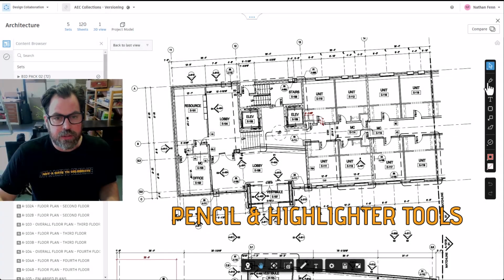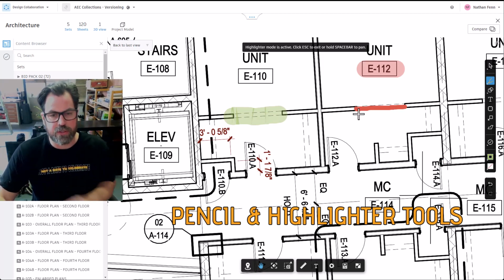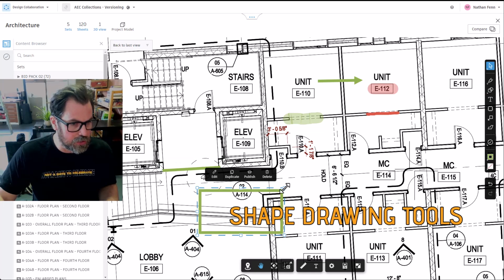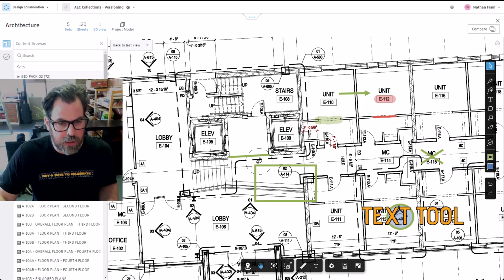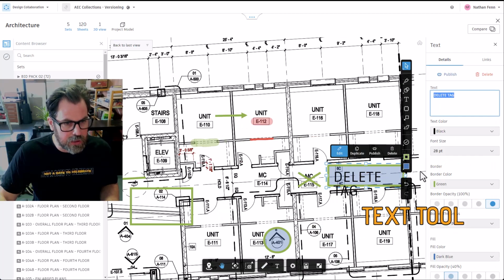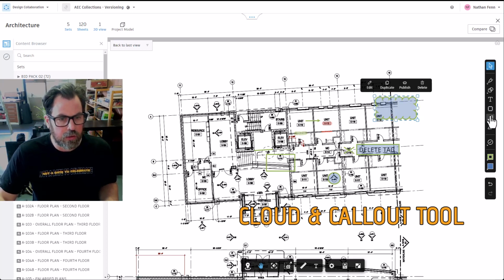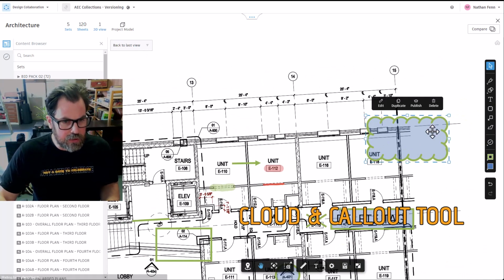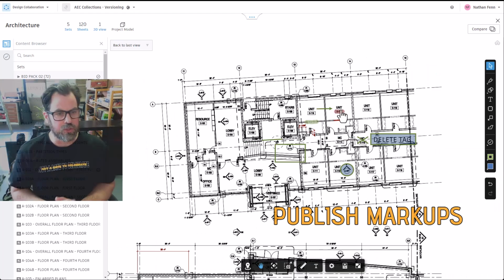Better Markup Tools in BIM Collab Pro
Autodesk BIM Collab Pro has recently introduced a set of powerful Markup tools poised to revolutionise how you collaborate on BIM projects. With these new tools, you can now easily mark up 2D and 3D models with annotations, measurements, and comments directly in your browser without additional software.
Timecodes
00:00 - Intro
00:35 - Pencil & Highlighter Tools
01:12 - Shape Drawing Tools
02:10 - Text Tools
02:50 - Cloud & Callout Tools
03:35 - Publish Markups
03:59 - Outro
04:15 - End